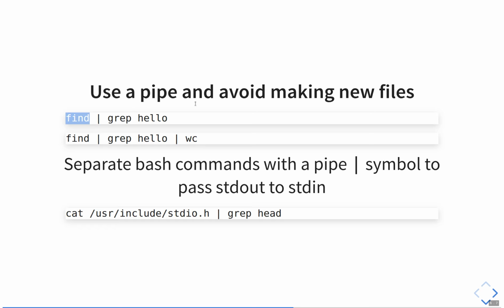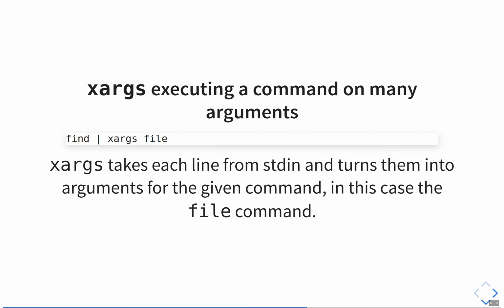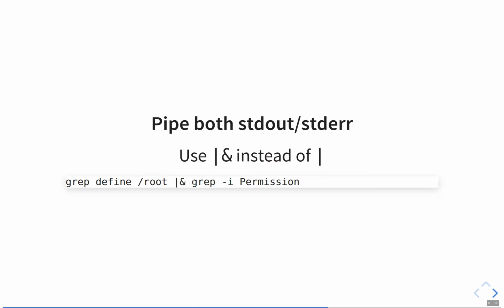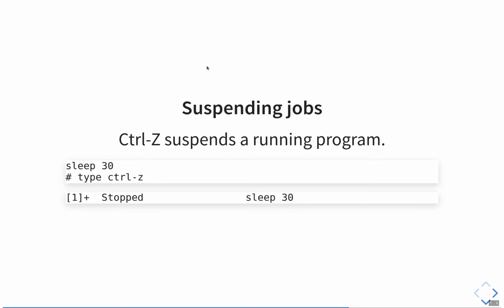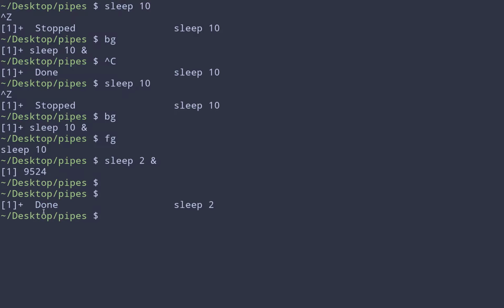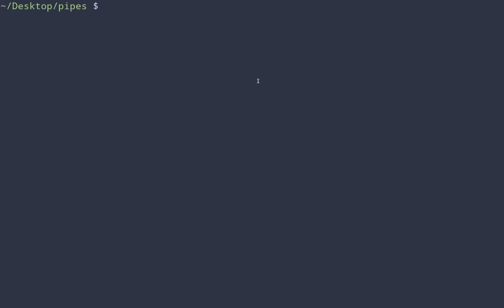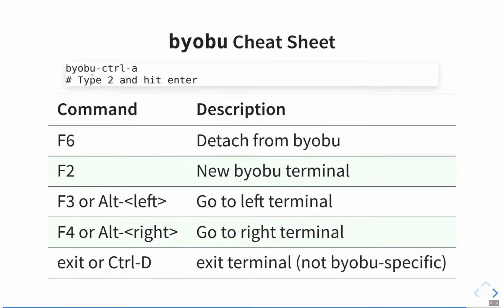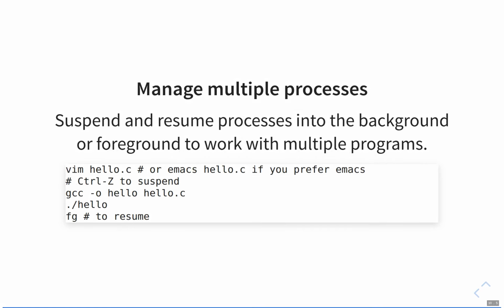(9) - Process basics II - UCF COP-3402 Spring 2026